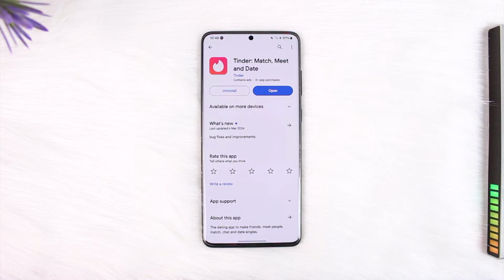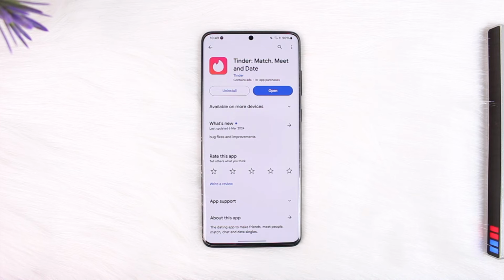How to Delete Chat in Tinder !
In this tutorial video, I will quickly guide you on how you can delete chat in Tinder. So, make sure to watch this video till the end. We try to be responsive to as many questions as possible.

► Chapters:
0:00 Introduction
0:13 Delete Chat in Tinder
0:52 Conclusion